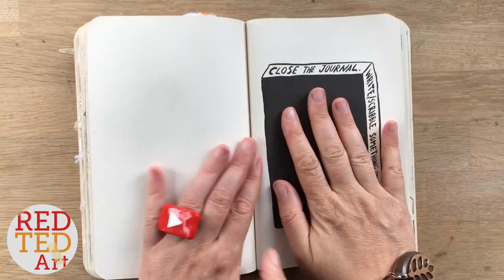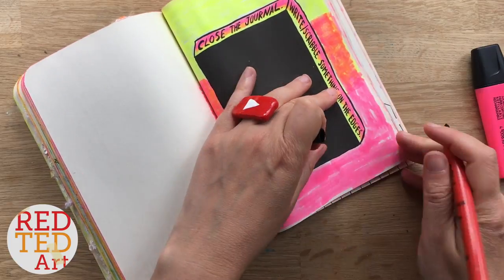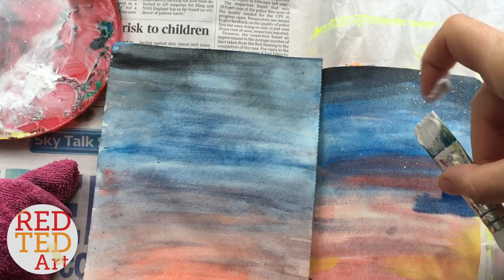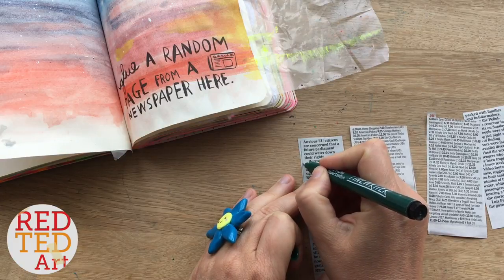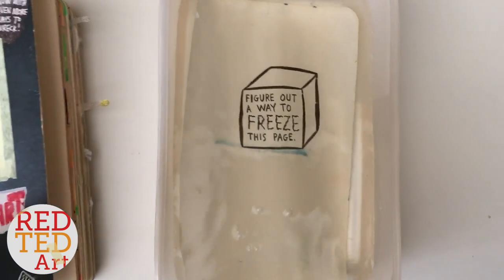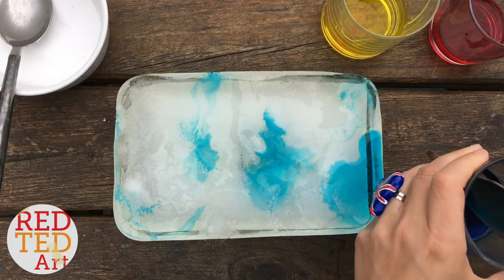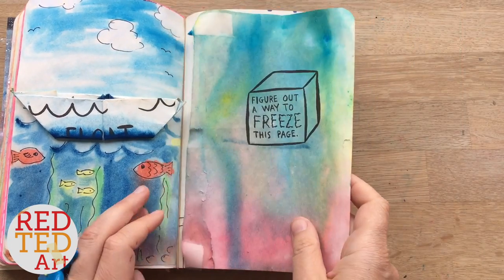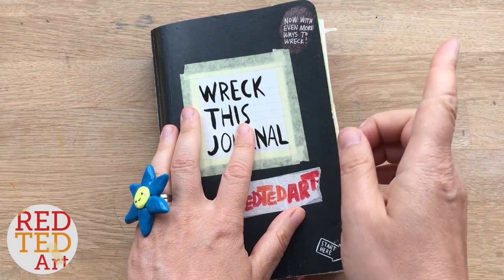Wreck this Journal With Me 7 Newspaper, Edge Painting, Freeze this Page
It is WRECK THIS JOURNAL time again, where I share SIMPLE Wreck this Journal inspiration for you to join in with me. Today we play with Newspapers, Salt and Ice.. what will happen? Vote for NEXT WEEK's Wrek this Journal Challenge. CLICK ON INFO

Learn more about Salt & Ice from my friend Jean at The Artful Parent

Or make your own! See below!

Remember you can make your OWN Wreck this Journal and simply Wreck your Journal along with me. We have some great DIY Journals you can make or use a plain Journal and convert it into a Wrek This Journal yourself!

Either use a blank book and make the WRECK THIS JOURNAL challenges I have had a go at OR make your own DIY Journal. We have two DIY Journal Ideas for you here.. and you can add pages as you go along!

See our Wreck this Journal Pages. Hang in a public place. Hang in a public place page art ideas. What do make with draw with your left hand. Left Hand Wreck this journal ideas. Public place wrek this journal. Wrek this journal instructions. Wreck this Journal in a public place. Invite people to draw on this page.

EASY Wreck this Journal with me . Simple Wreck This Journal with Me - JOIN ME. Our first EASY Wreck This Journal Challenge. This Wreck this Journal is easy and simple to follow. Promising you lots of fun and inspiration. Keep it simple. Keep it easy. Keep it fun! This is where YOU tell me WHAT TO WRECK NEXT. Your INPUT IS REQUIRED. If you love Wreck This Journal and you want to have a go.. join along side me.

Love Wreck this Journal Pages. Wreck this Journal Ideas. Wreck this Journal DIY. How to Wreck this Journal! How to make wreck this journal. How to make a wreck this journal. Make your own wreck this journal.

Join in with wreck this journal